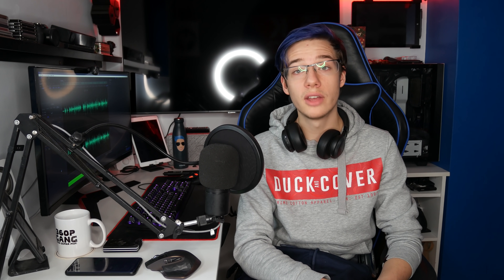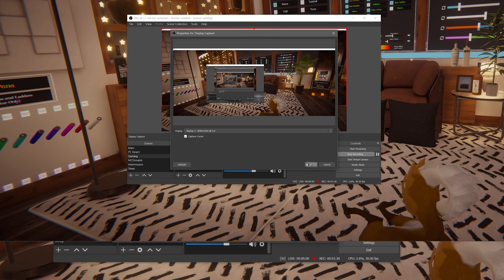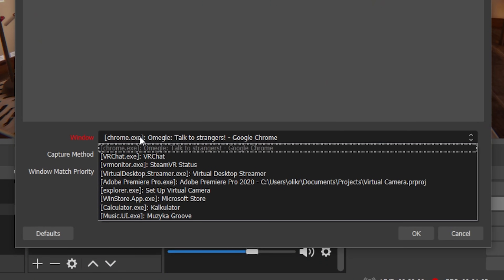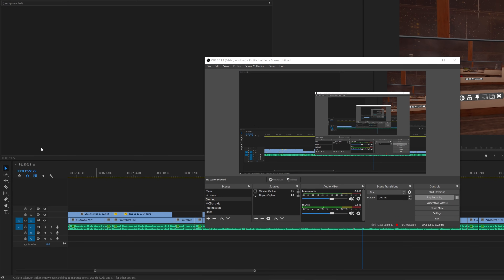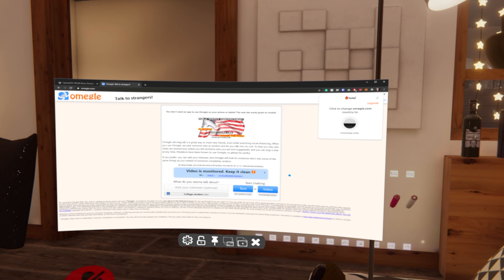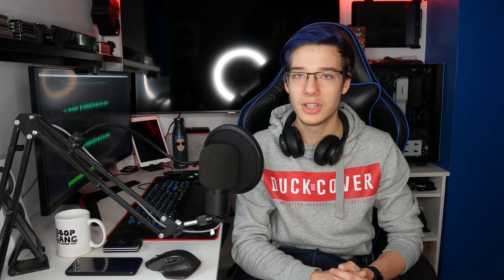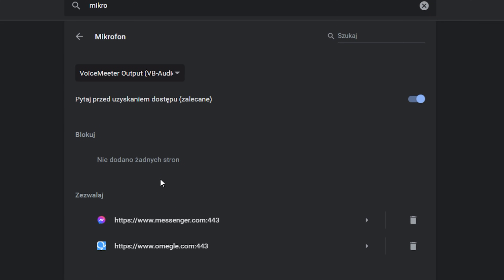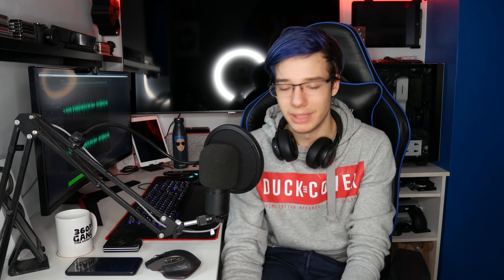How To Use VRChat & Other Apps As Your Camera In Omegle, Discord, Zoom Etc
In today's video, I will be showing you guys how to set up a Virtual Camera for yourselves. After yesterday's video, a lot of people asked me how I got VRChat into Omegle and how I got it to hear both me and I Ate My Cat. So I decided to make a tutorial video on just that. First how to set up a virtual camera and then how to set up a virtual microphone with 2 sources. I hope you enjoy the video :D

Virtual Camera: OBS Now Come With A Built In Virtual Camera

Skeeva
Koko Puffs
Anthony Palmer

Timestamps
0:00 Intro
1:33 Virtual Camera Tutorial
2:29 VRChat Setup
3:27 How To See Your PC Screen In-Game
5:05 How To Passthrough Multiplayer Audio
7:55 Conclusion
8:21 Outro